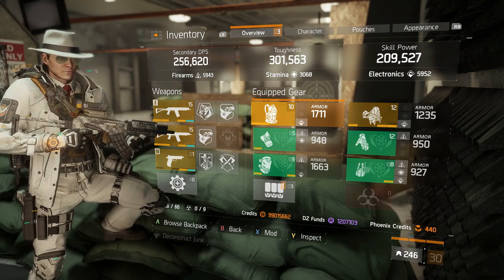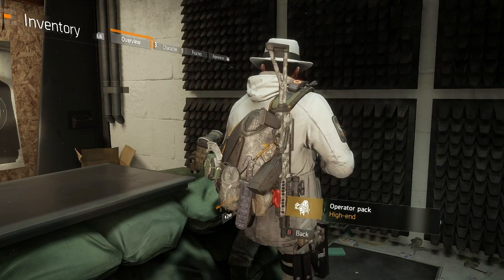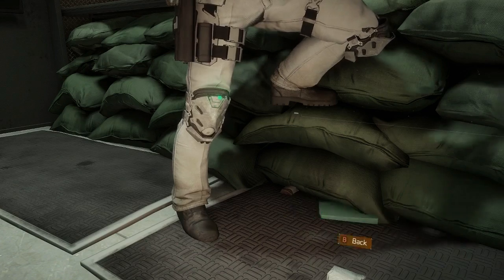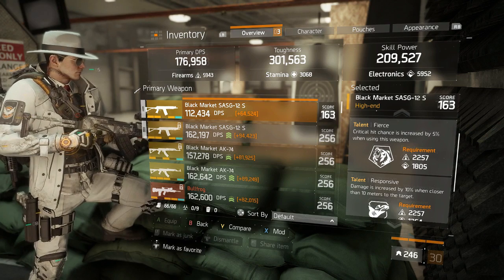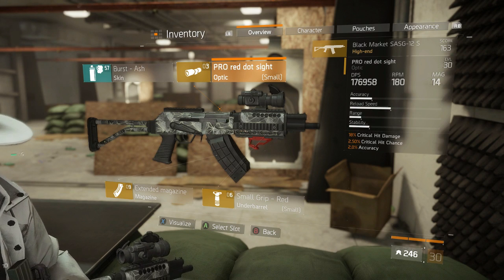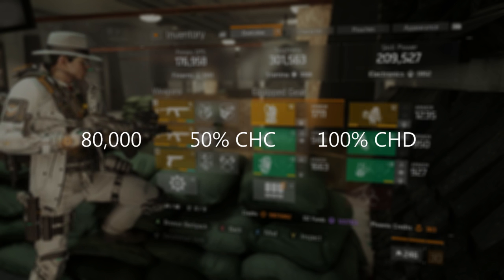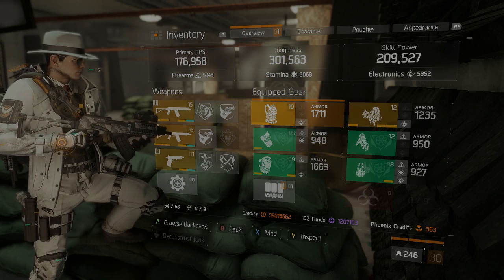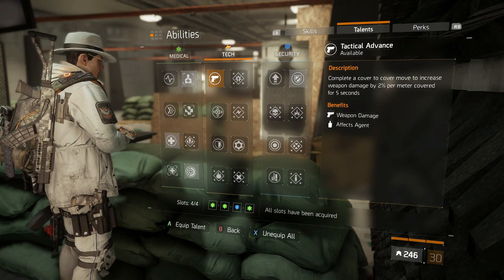The BEST Close Range Damage Build - Critgunner Striker - The Division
OUR PRIMARY DESIGNER (Support his work please) bryangachuzdesign

Outro Song Courtesy of MottiveMB